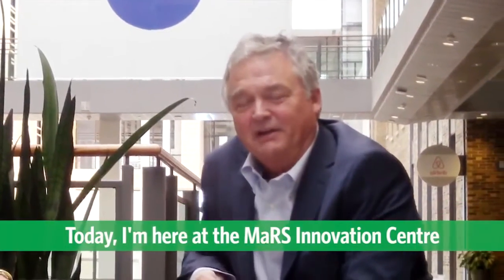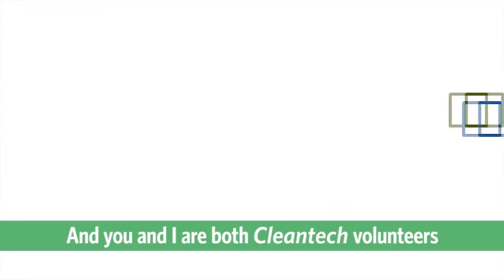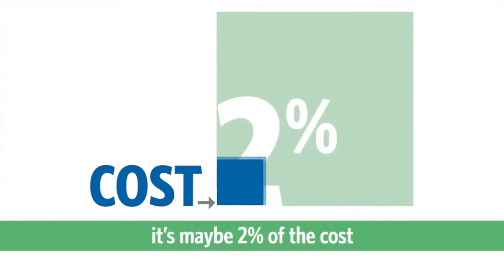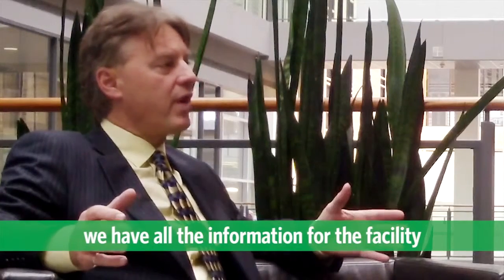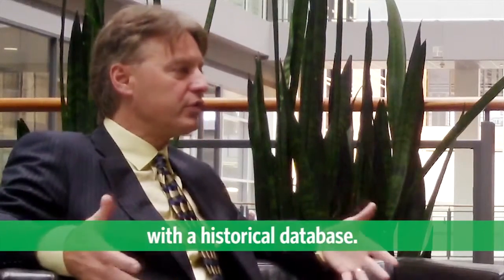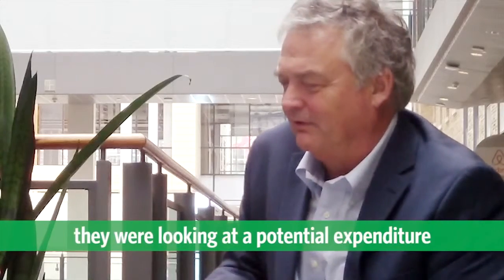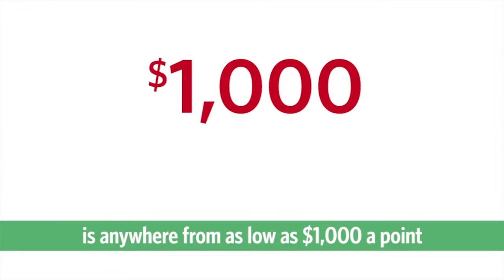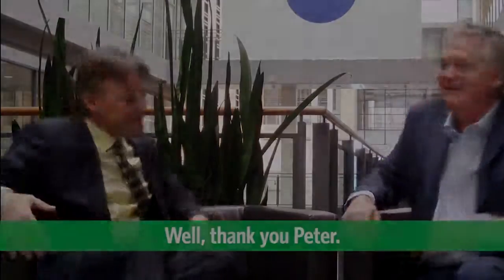Paul Mertes interviewed by Peter Love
Peter Love from Summer Hill interviews Paul Mertes about CircuitMeter